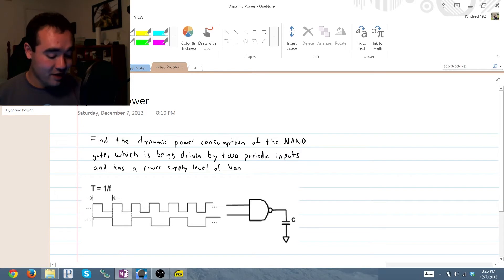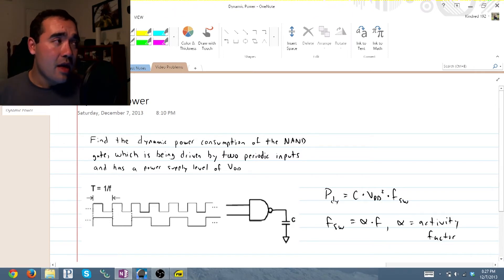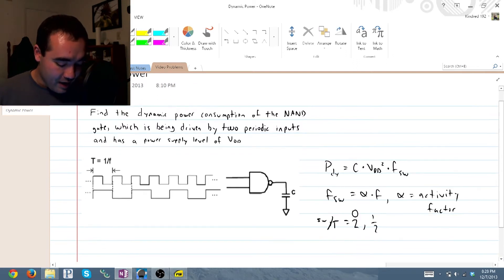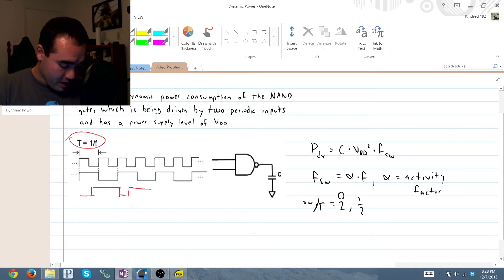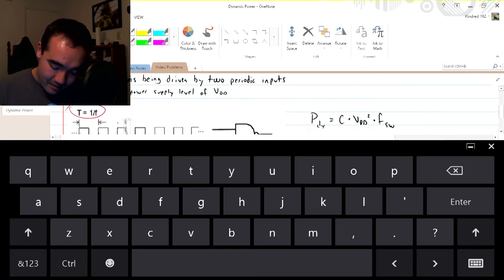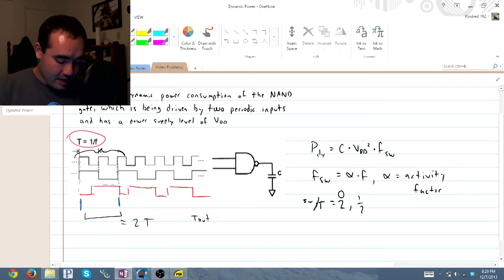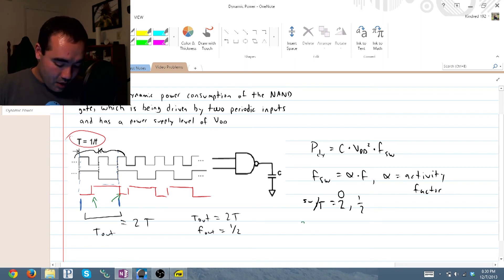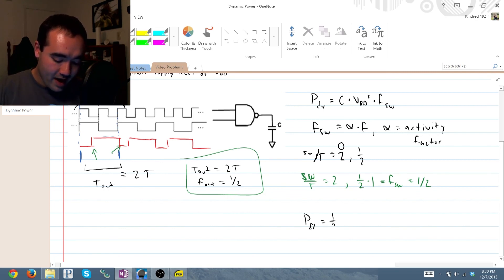IC Design I | Dynamic Power is ultra easy when you don't have to find f_sw!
A brief look at dynamic power and how you can find it quickly in certain situations.  This does not cover activity factor